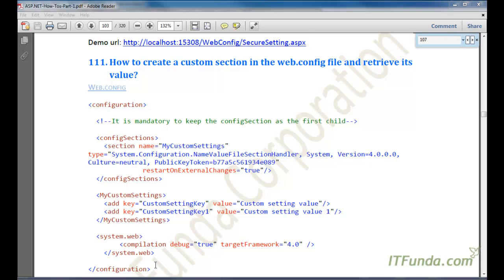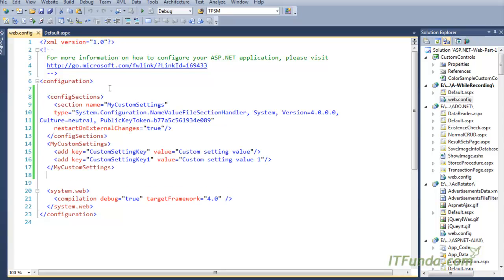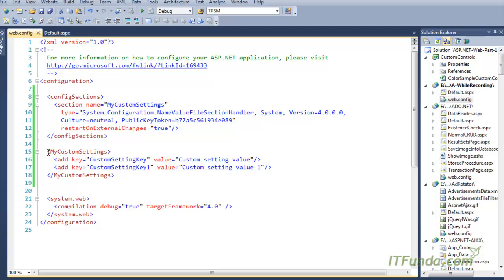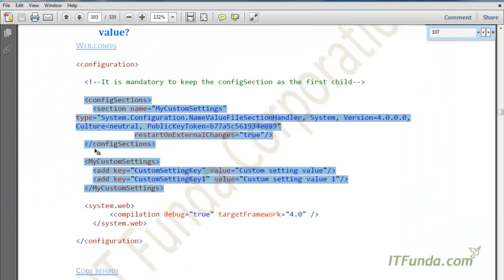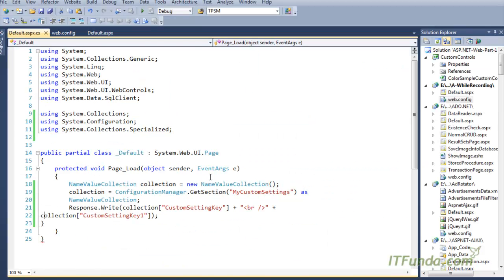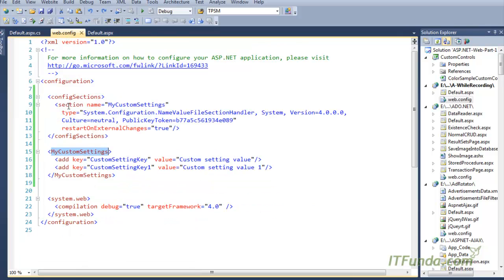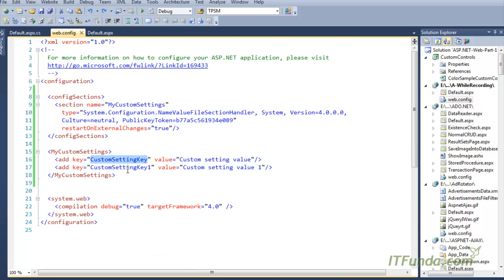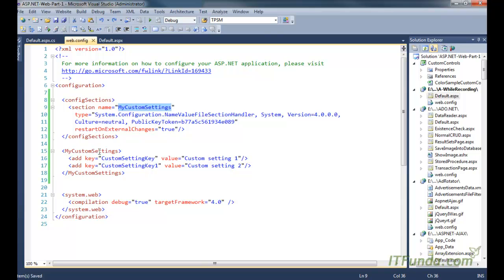How can we create a custom section in the web.config file and retrieve its value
How to create a custom section in the web.config file and retrieve its value?